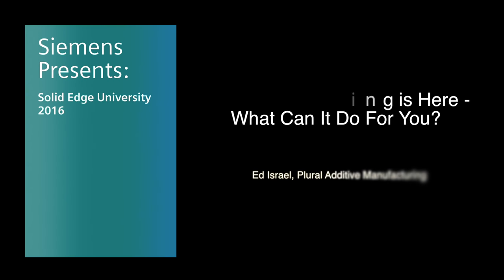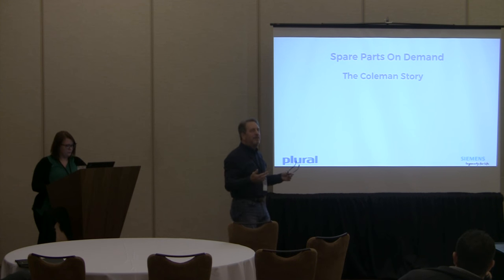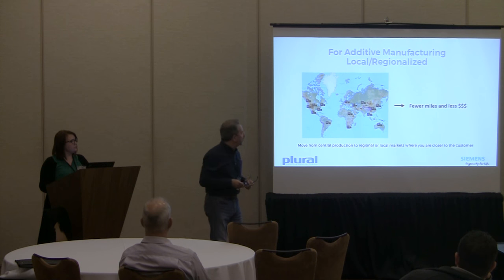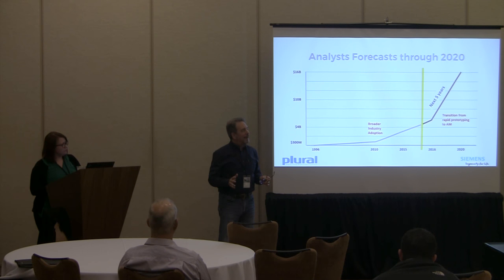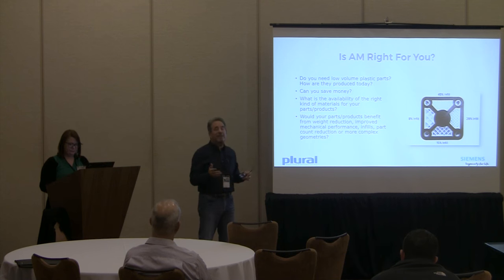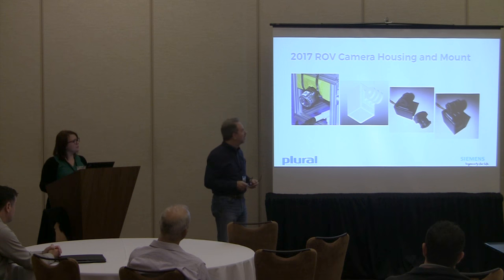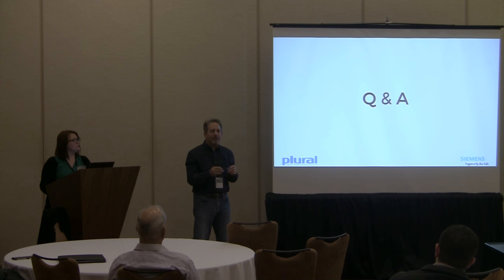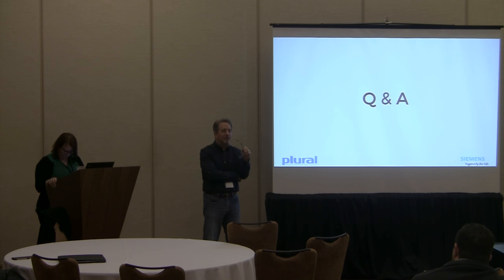Additive Manufacturing is Here: What Can It Do For You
Ed Israel, Co-Founder and President of Plural Additive Manufacturing, Inc., brings attendees up to speed on the state of additive manufacturing today, how Additive Manufacturing (AM) differs from 3D printing and affects design.  Learn how Design for Manufacturing morphs into Design for Additive Manufacturing. Your world can become more creative as design and structural constraints begin to disappear. Hear about a few industrial case studies, as well as the success of a STEM team evolving the design of their underwater Remote Operated Vehicle (ROV), and how AM is altering the delivery, field test, and initial manufacturing run of the world’s first Jello shot machine!